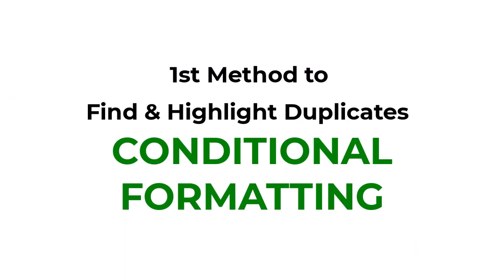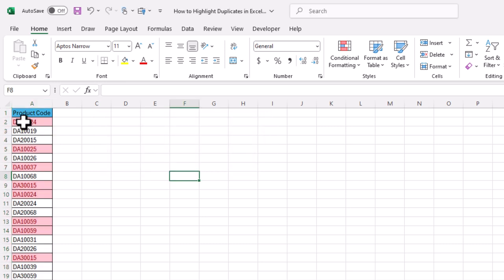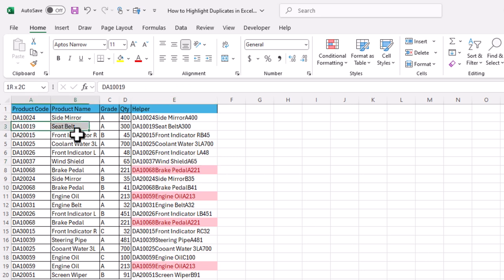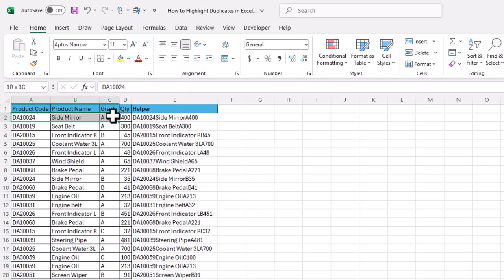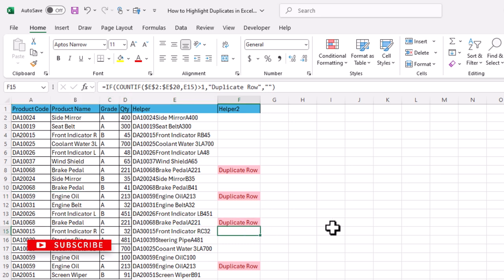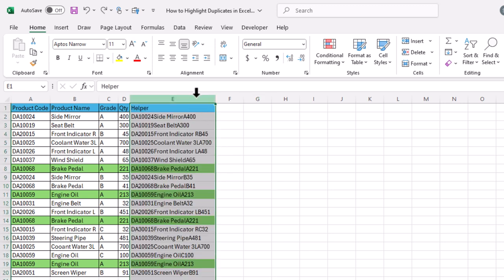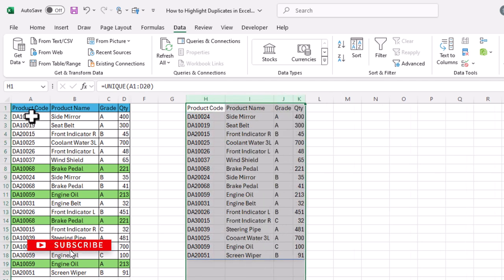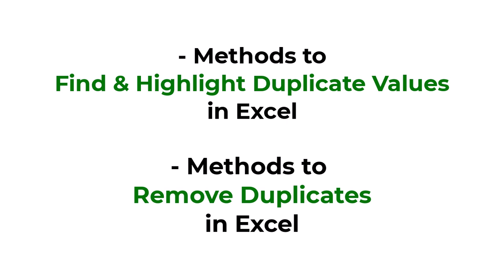Find, Highlight & Delete Duplicates in Excel | Quick and Easy Methods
Learn 7 Powerful Methods to Find, Highlight & Remove Duplicates in Excel

In this video, I explain 4 easy methods to find and highlight duplicates and 3 efficient methods to remove duplicates in Excel. Whether you are cleaning up data, analyzing large datasets, or just organizing your spreadsheets, this tutorial will guide you step-by-step.

✔️ 4 Methods to Find and Highlight Duplicates in Excel:

Using Conditional Formatting
Using Concatenate Function and Conditional Formatting
Combining Concatenate, COUNTIF, and Conditional Formatting
Highlight Duplicate Rows using Concatenate and Conditional Formatting

✔️ 3 Methods to Remove Duplicates in Excel:

Using Excel's Remove Duplicates Feature
Using the UNIQUE Function
Using the Advanced Filter for precise data cleaning
These techniques will help you efficiently identify duplicate values and rows in Excel and remove duplicates with ease. Whether you're a beginner or advanced Excel user, these methods will save you time and improve your data accuracy.

Topics covered in this video:

How to find duplicates in Excel
How to highlight duplicates in Excel
Conditional formatting to find duplicates
Remove duplicates in Excel easily
Using the UNIQUE function to remove duplicates
Excel advanced filter for duplicates
Data cleaning in Excel
Excel tips and tricks for data analysis